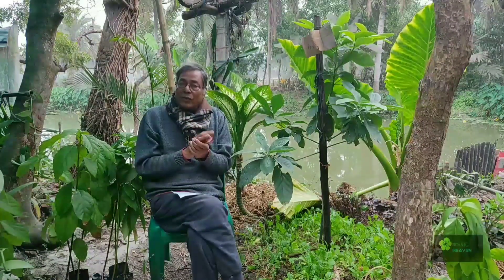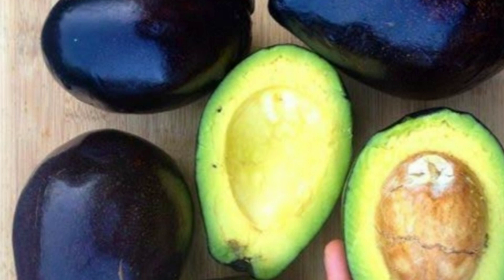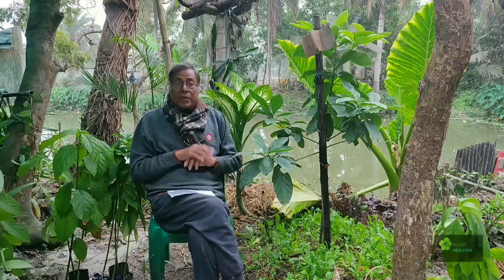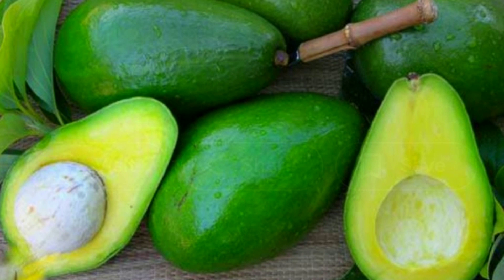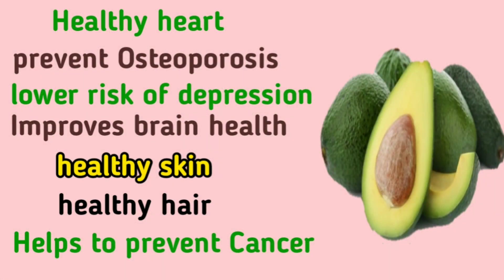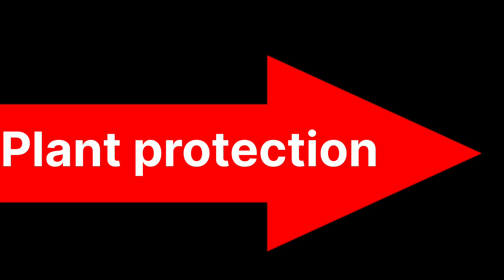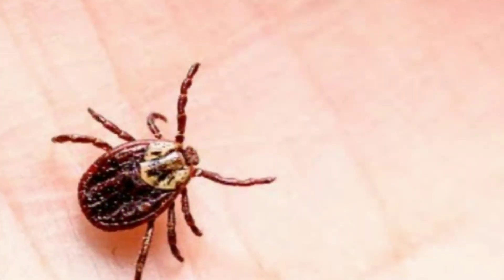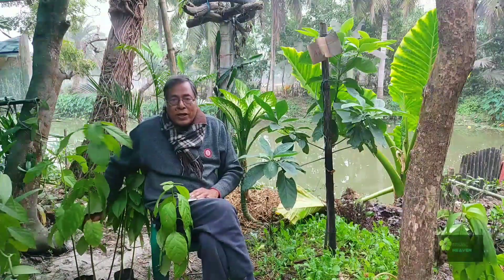অ্যাভোকাডো ফলের কোন জাতটি চাষ করবেন ৷৷ Varities of Avocado plant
In this video you will learn about different varieties of Avocado plant and which one you should cultivate.You also know about the plant protection.